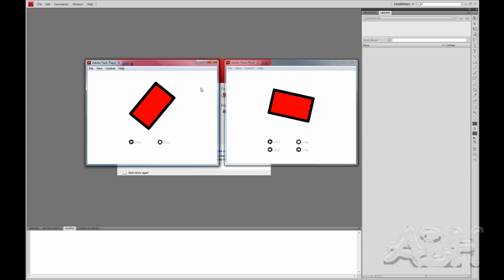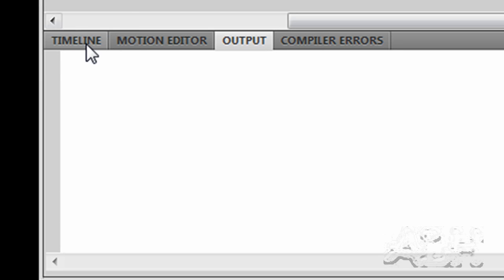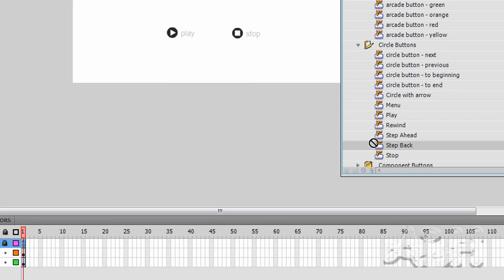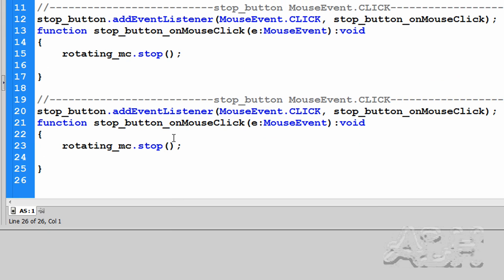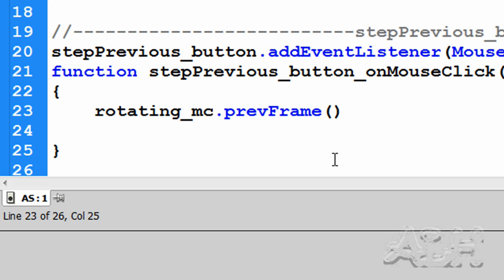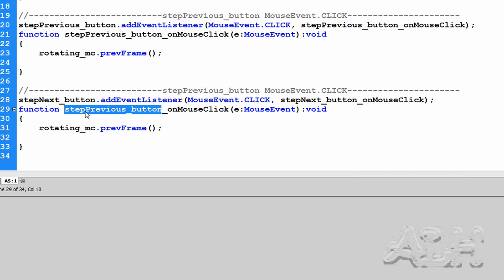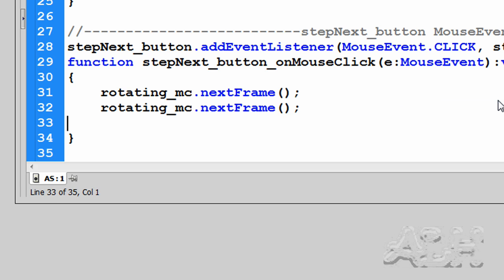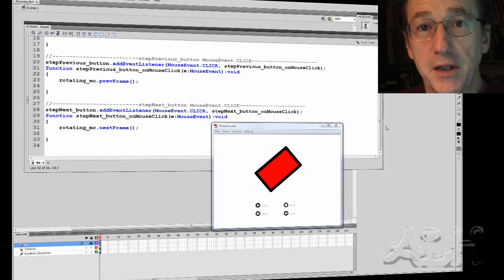Play Stop and Step Animated Movieclip With Actionscript 3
Demonstrates using the Scene 1 timeline to control the playback of a MovieClip that is an animation to start, stop, advance one or more frames forward and backward. Actionscript put the instance of a MovieClip in a stopped state when the Movie starts. Uses Flash buttons, MovieClip instance names and Actionscript 3. Useful for the non-programmer to learn to control MovieClips as instances.